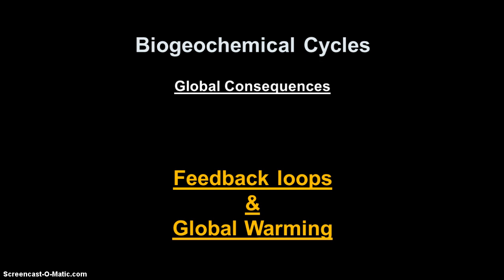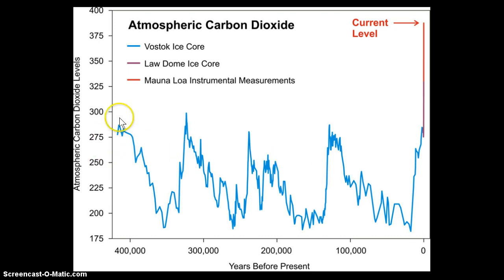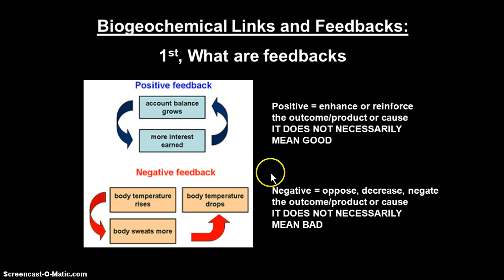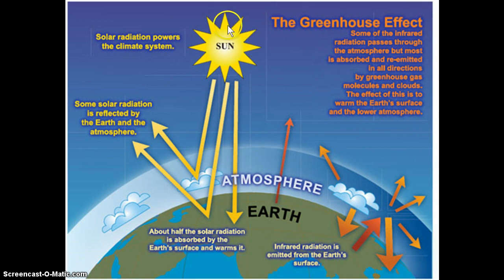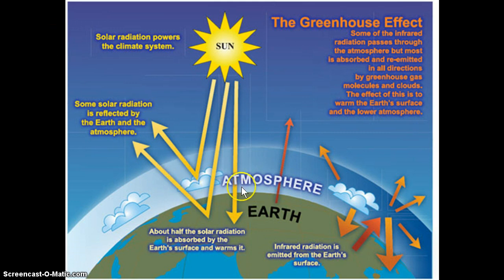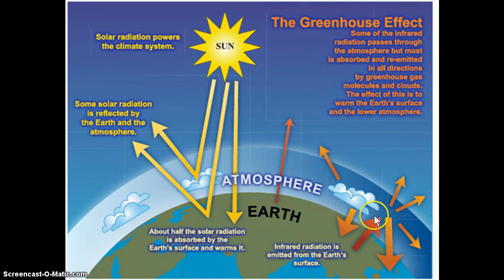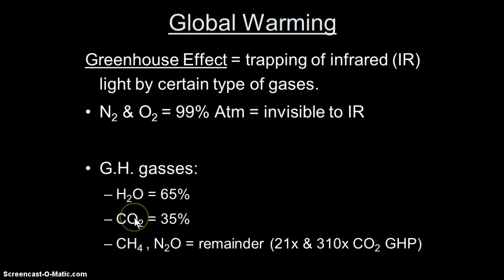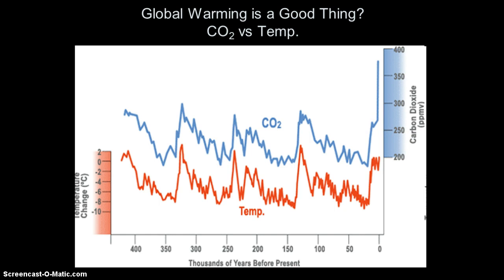Feedback loops and global warming